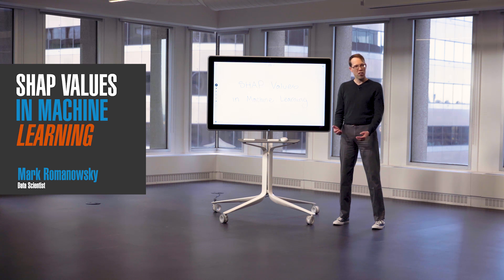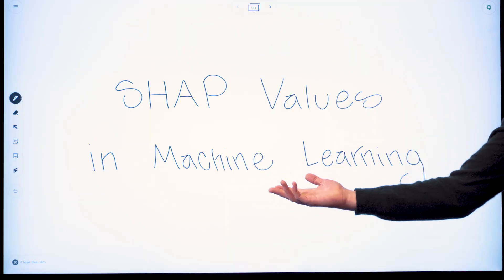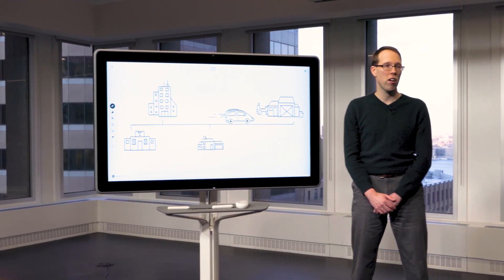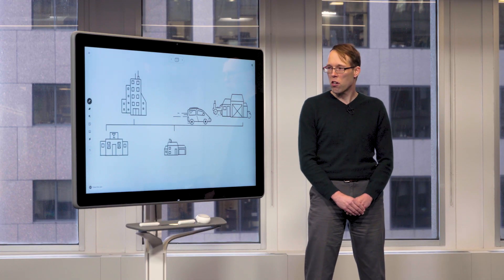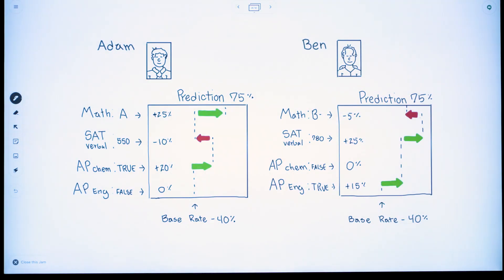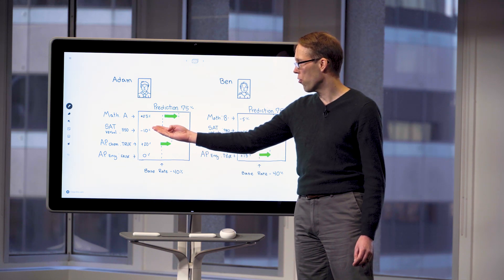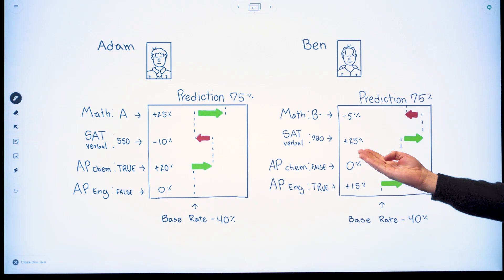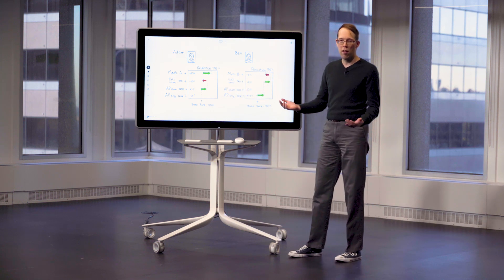AI Simplified: SHAP Values in Machine Learning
Mark Romanowsky, Data Scientist at DataRobot, explains SHAP Values in machine learning by using a relatable and simple example of ride-sharing with friends. Learn more about how you can succeed with DataRobot Automated Machine Learning